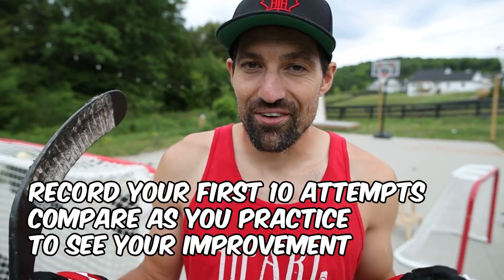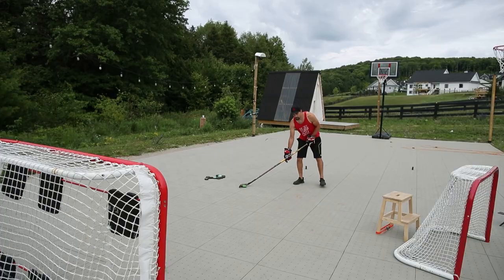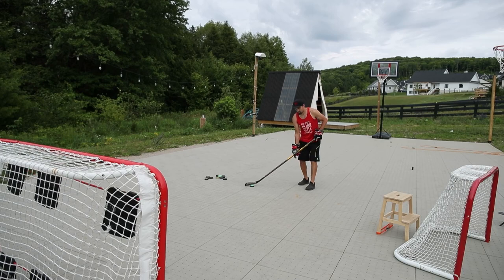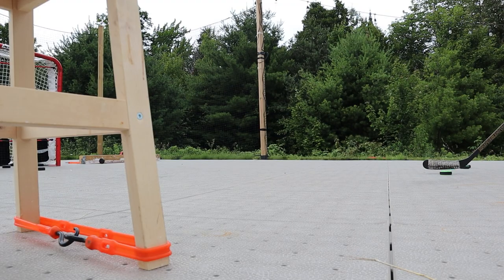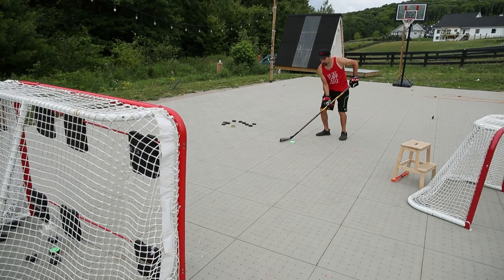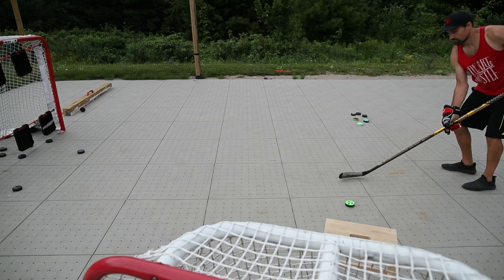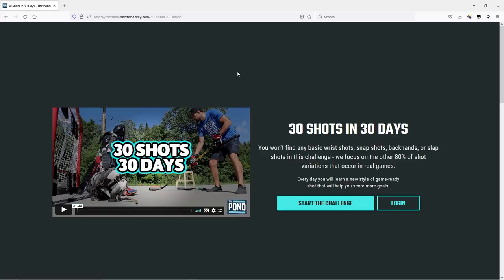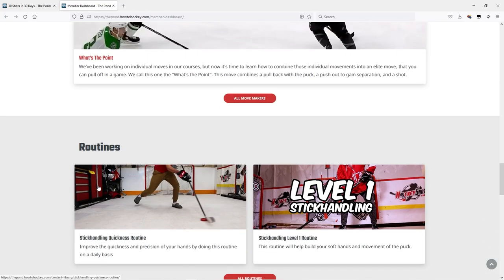The FASTEST shot off a pass - Day 4 - 5 Day Shooting Challenge